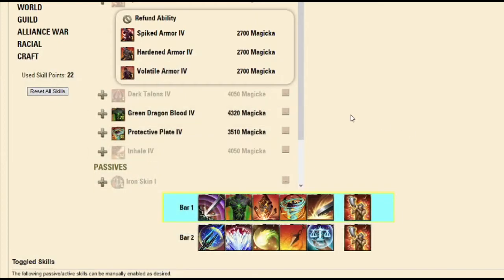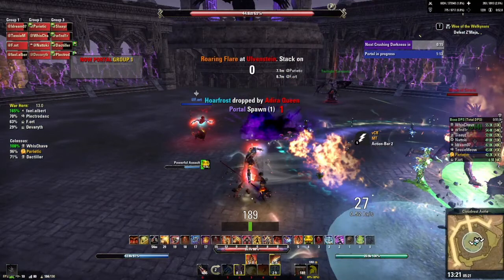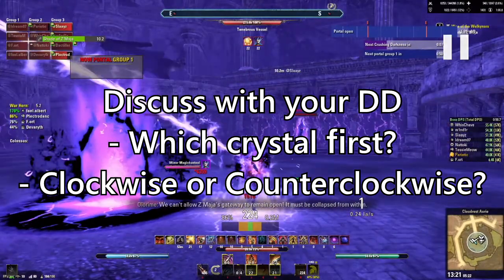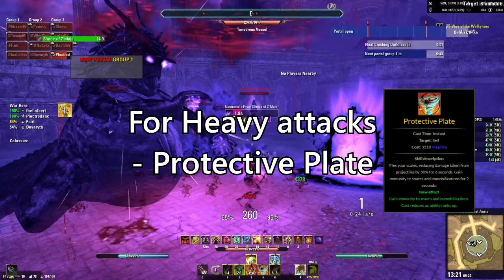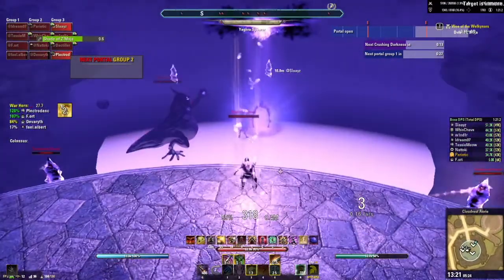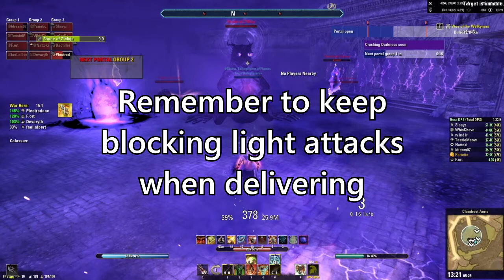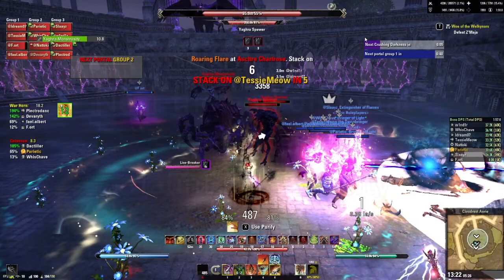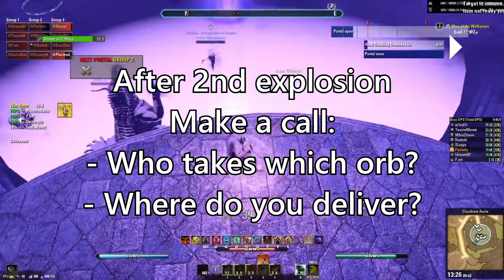vCR Portals - Tanking Tutorial (Dragonknight)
A tutorial on how to tank portals as DK Tank
This was done on vCR+3 solo DD portals with the Inting Elitists group